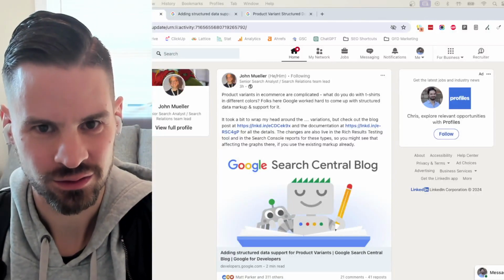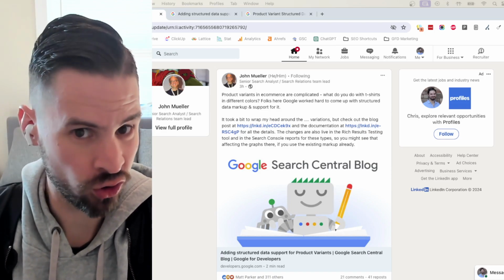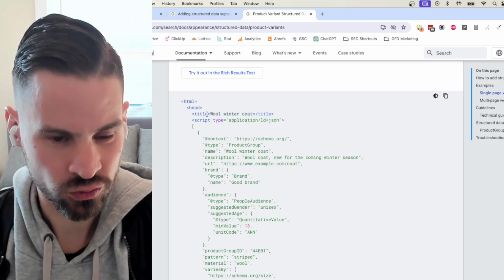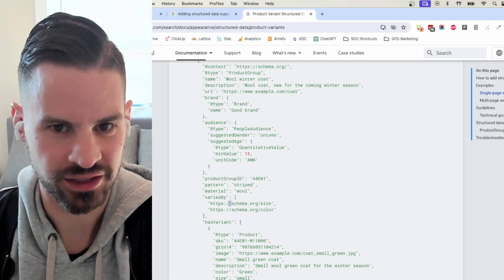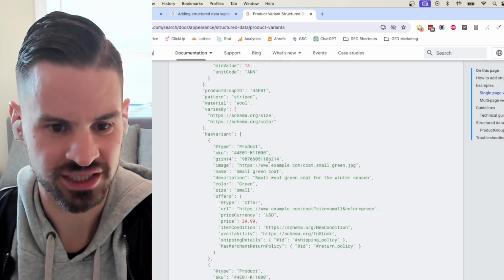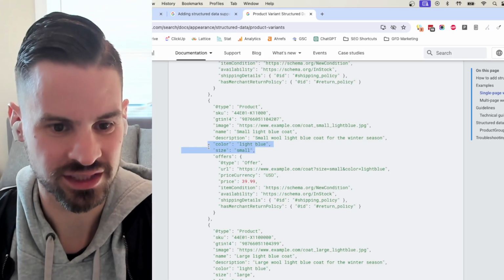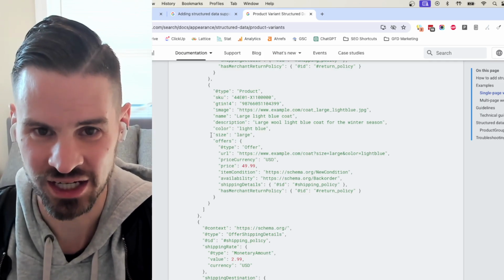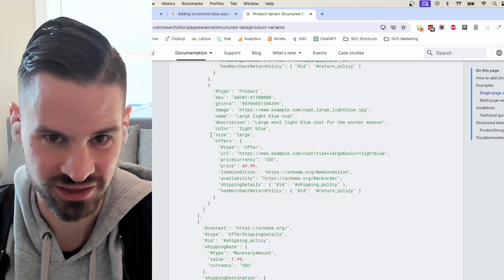How To Implement ProductGroup Schema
Google released a major update that allows you to markup all product variants. I took a deep dive to learn how to implement ProductGroup schema:

Google's new ProductGroup schema is going to be big for commerce sites. It allows sites to markup every single variant an individual product has. So if you have a single product with 10 different variant SKUs, you can now showcase that to Google in your structured data.

Here's how you implement it on a "Product" page

1. The schema type will be "ProductGroup" (as opposed to "Product")

2. The parent fields are generally the same as Product (name, description etc)

3. You'll specify a "variesBy" and list the attributes of the variant (size, color)

4. Next, you'll specify a "hasVariant" property in which you'll define every single variant of the parent product

5. Each variant will have it's own separate "Product' schema. This will define each product's unique SKU, image, name, description and attributes

Basically ProductGroup schema allows you to define a separate "Product" schema for every variant a particular page has. This allows you to define all of your product variants to Google at scale.